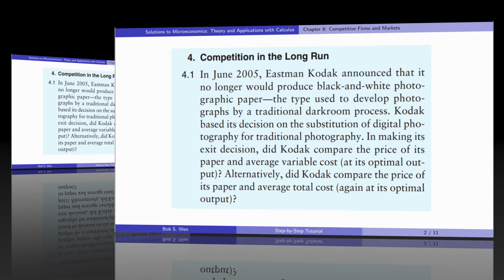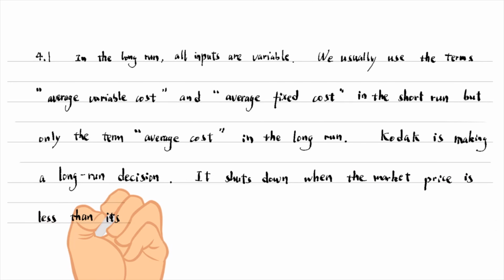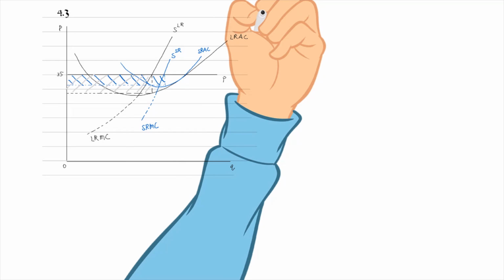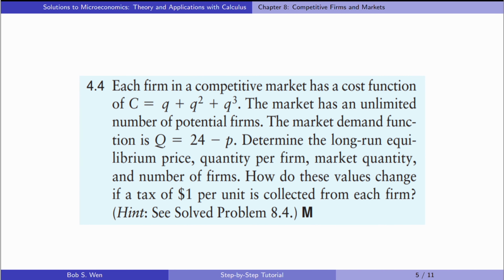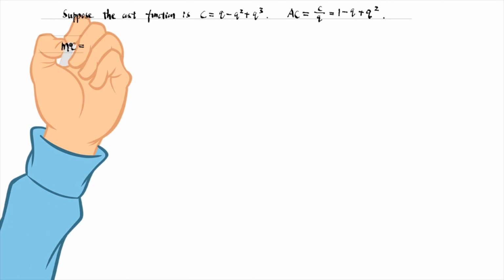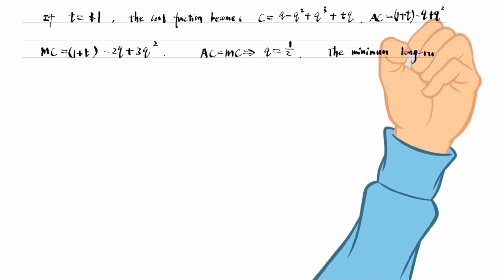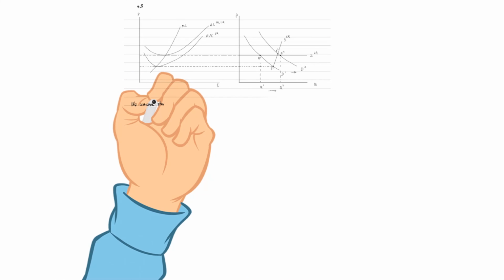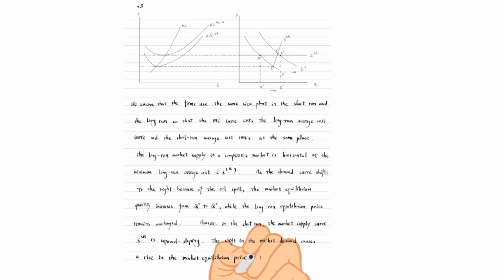Solutions to 8.4 Competition in the Long Run (Part One) | Microeconomics: Theory and Applications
Chapter 8: Competitive Firms and Markets
8.4 Competition in the Long Run (Part One)

00:00 Exercise 4.1
02:20 Exercise 4.2
03:22 Exercise 4.3
04:44 Exercise 4.4
08:28 Exercise 4.5

Hi, I am Bob. We will answer the questions for section four about the competition in the long run. I use the textbook Microeconomics Theory and Applications with Calculus Fifth Edition by Professor Jeffrey Perloff. The long-run market supply curve is the horizontal sum of the supply curves of all the firms in the market. If all firms are identical, entry and exit are easy, and input prices are constant, the long-run market supply curve is horizontal at minimum average cost.

1. Solutions to Microeconomics Theory and Applications with Calculus 5th Edition,
2. Solutions to Introductory Econometrics A Modern Approach 7th Edition,
3. Introductory Stata (2022), and
4. Introductory Microeconomics (2022).